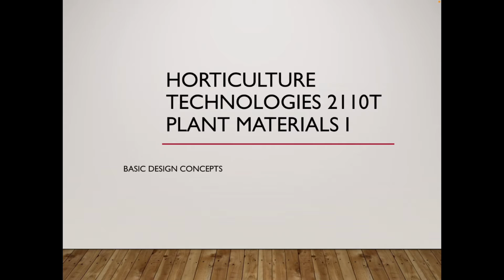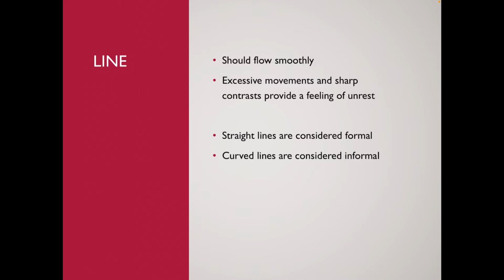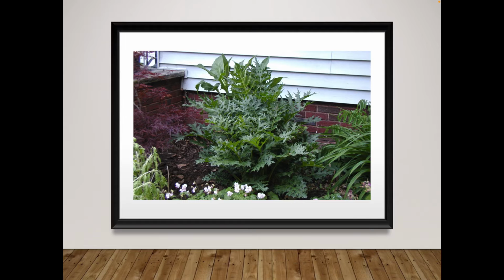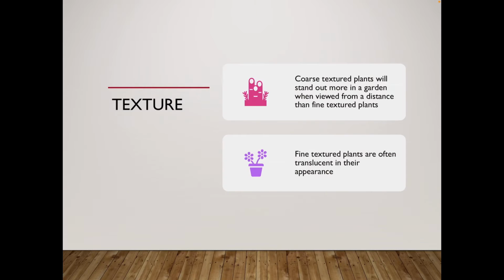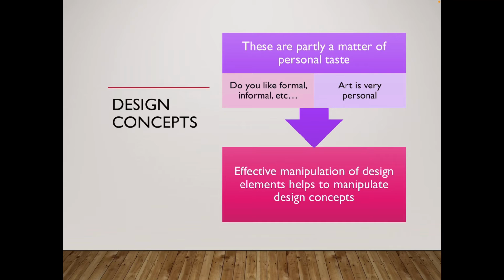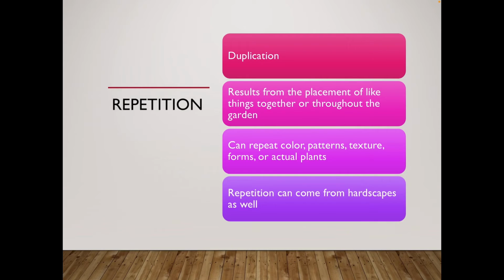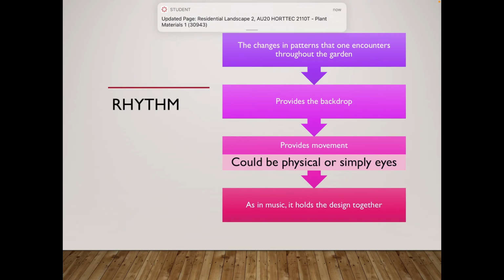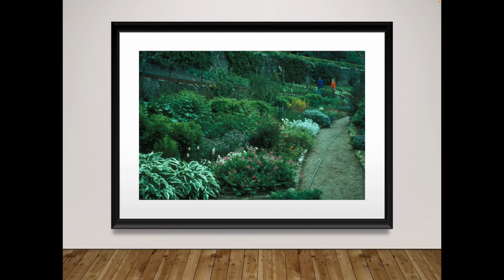Basic landscape design